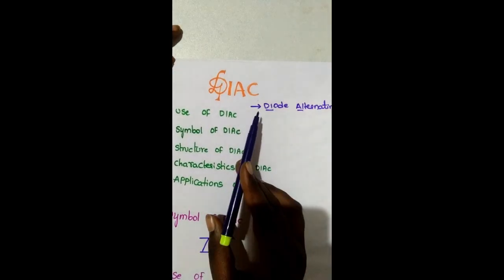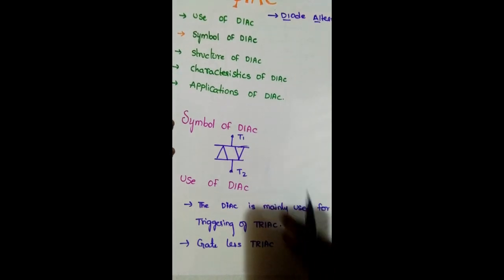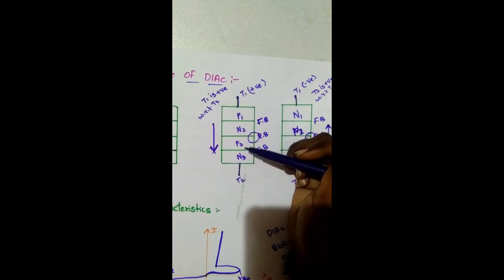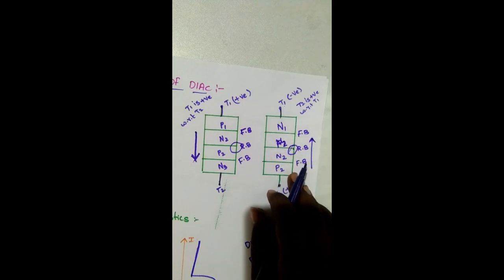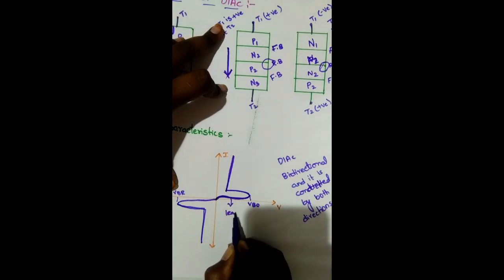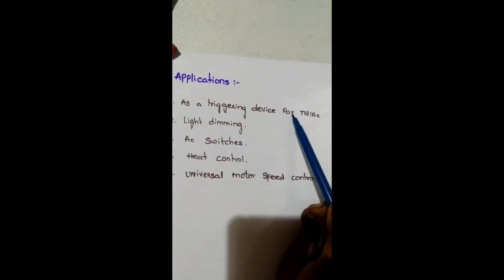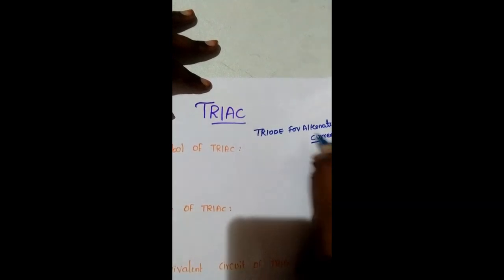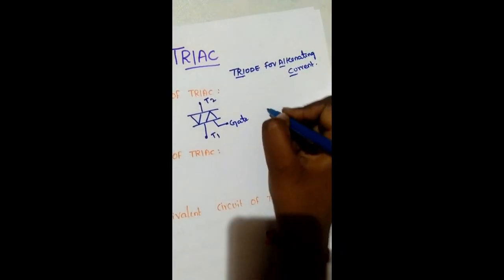DIAC and TRIAC Working, Characteristics, Structure, in Telugu (advantages, disadvantage,application)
DIAC and TRIAC Working, Characteristics, Structure, in Telugu lecture (advantages, disadvantage,application)

IGBT characteristics, working principle, advantage, disadvantages, application explanation in Telugu
Check below links

Diac and Triac characteristics, working principle, advantages, disadvantages, application in Telugu

Scr characteristic, working principle, advantage, disadvantages, application in Telugu

Lecture by:
                 Soma Sahithi (ece)
Source by:
       Power electronic and industrial electronic

For Diploma & Btech ece and eee student have this topic

Corner Learner youtube channel
**Which is linked with monoshafi epic youtube channel**

     monoshafi epic & corner learner channel